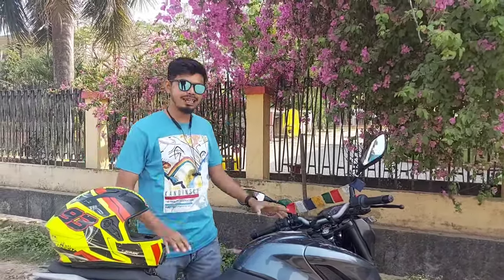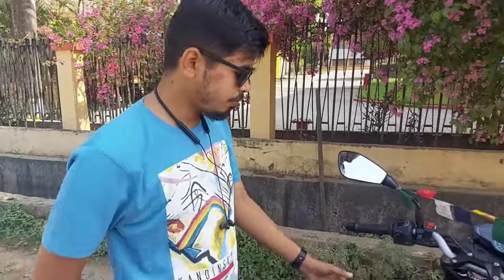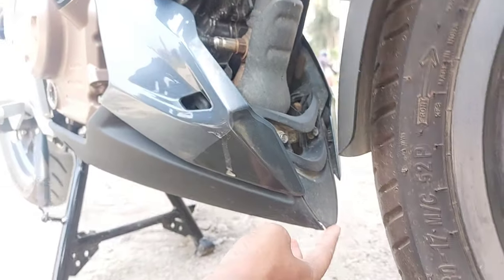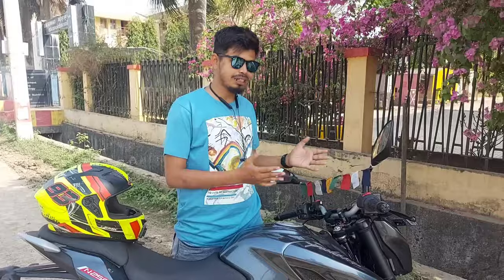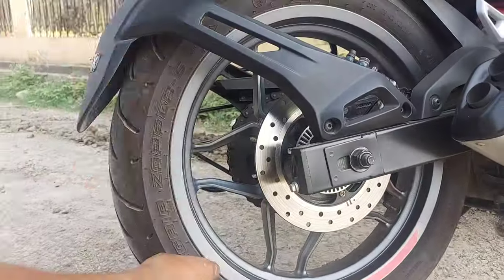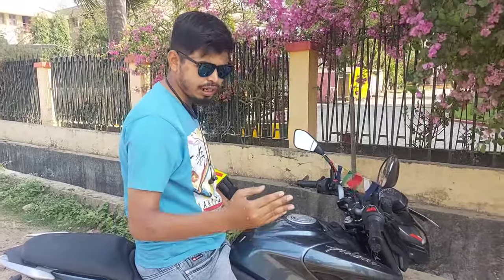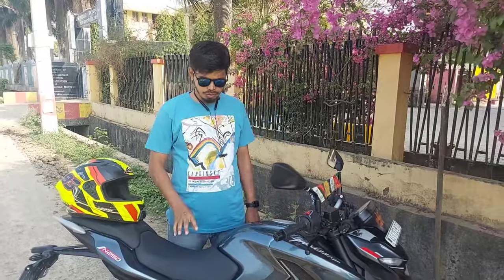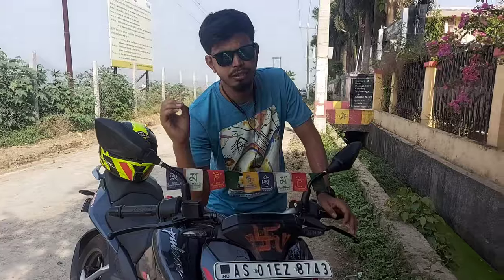Bajaj N250 owner review, honest review, Pros, cons and verdict in Assamese by Gorom pani vlogs